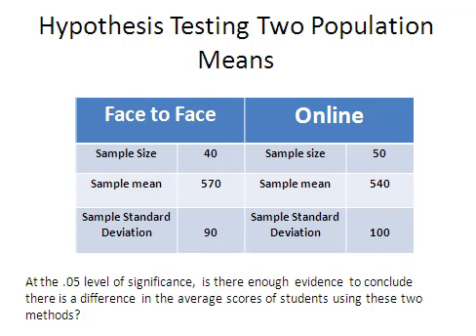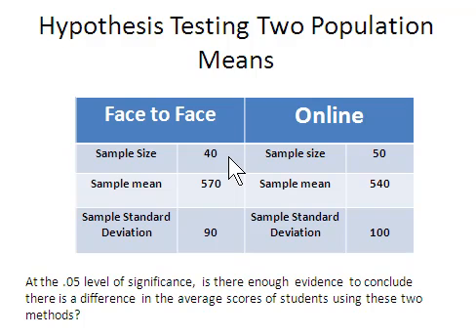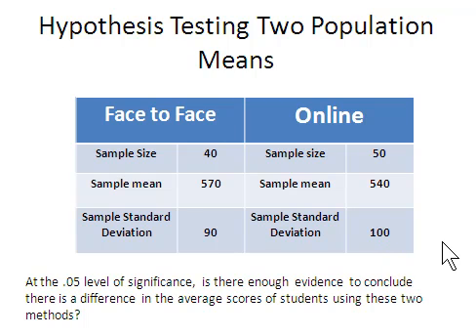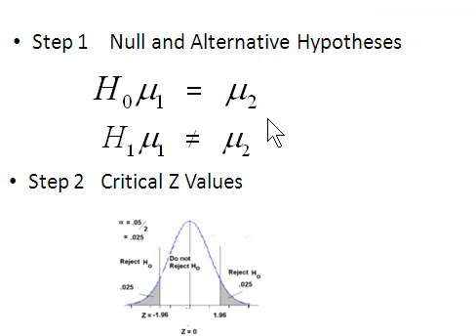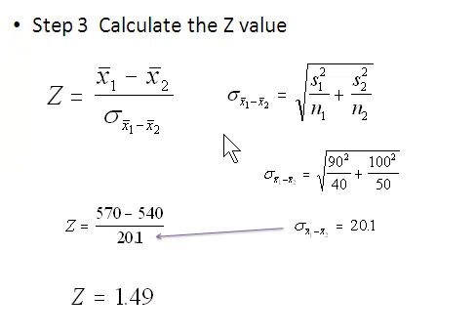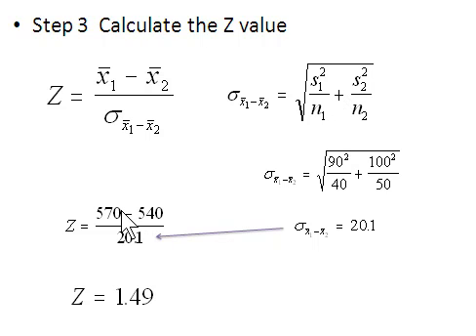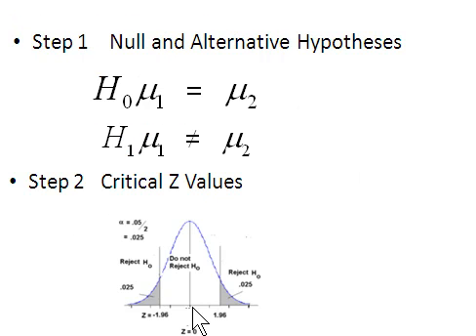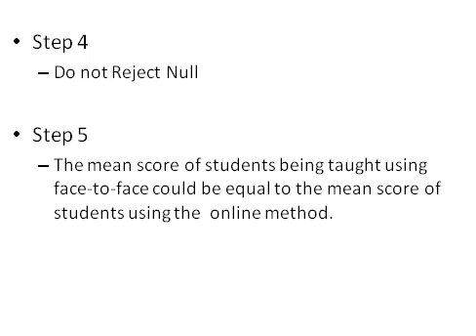hypothesis testing two means part II